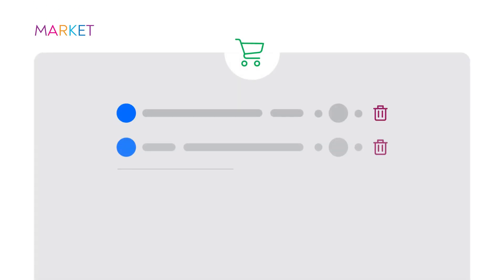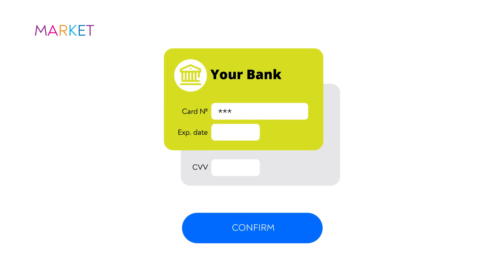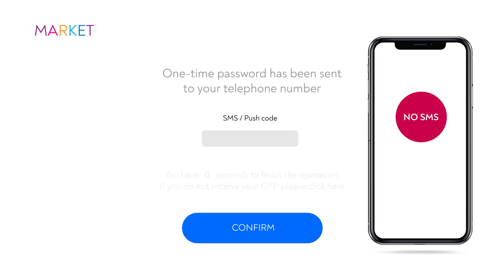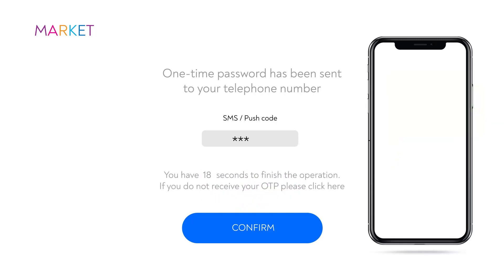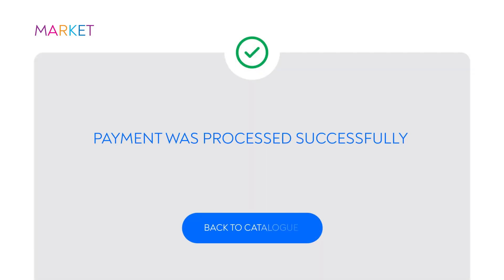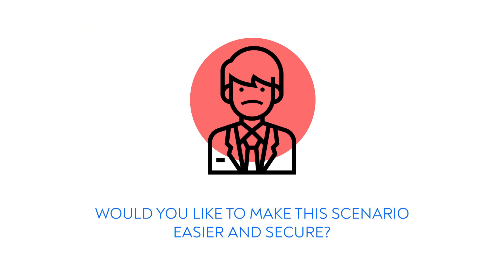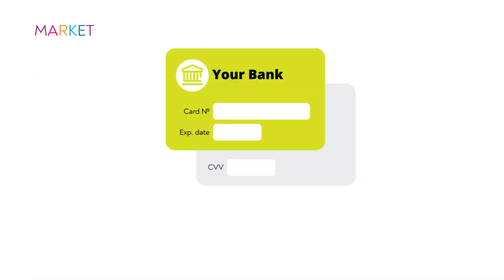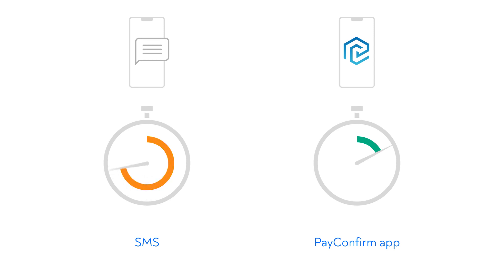PayConfirm with CNP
With PayConfirm on board your clients can shop and confirm any type of operations in a bank’s mobile application in one tap on the screen#authentication